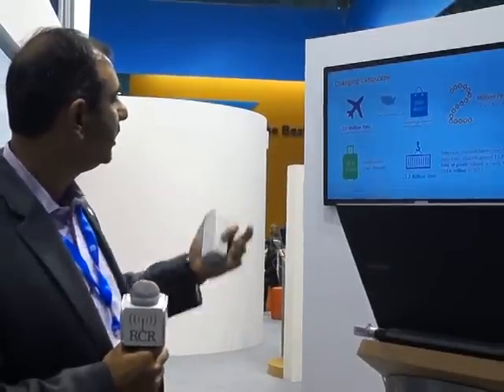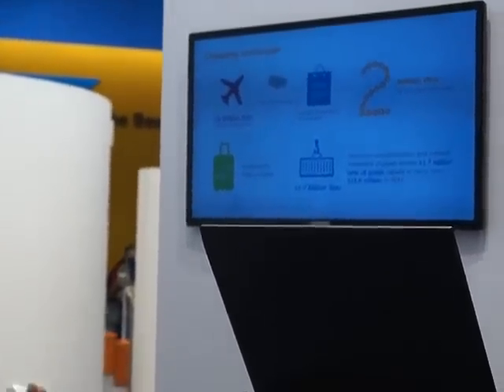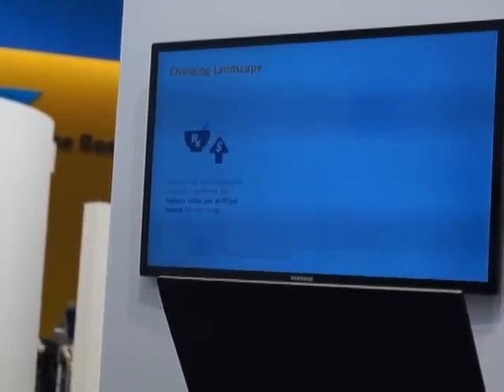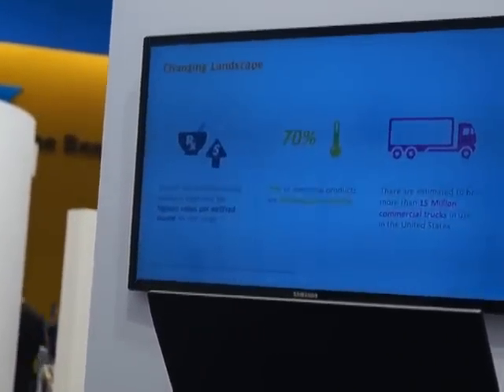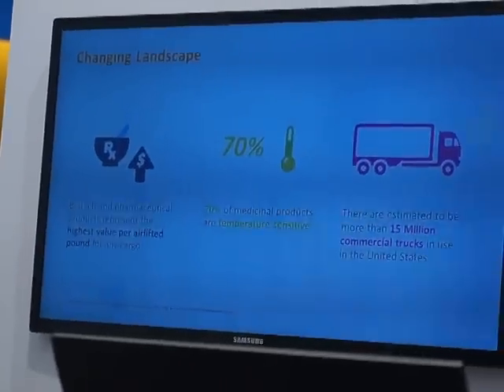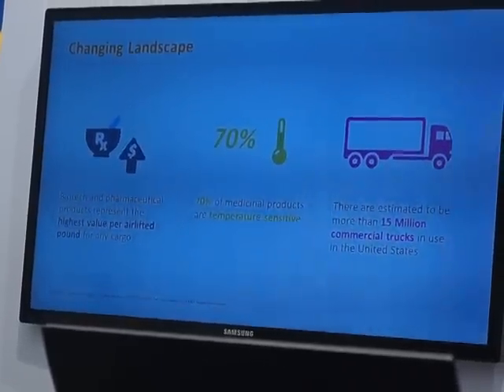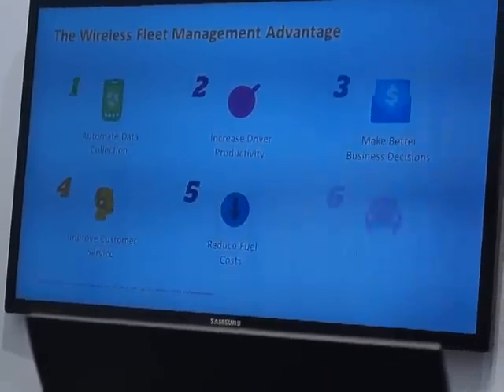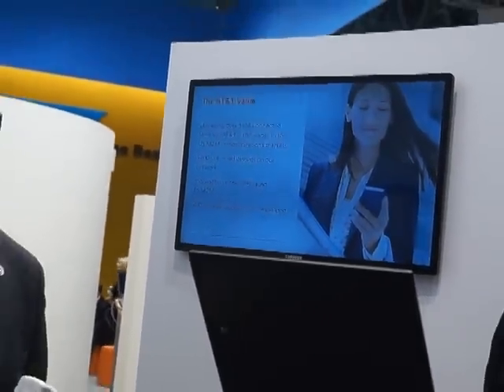MWC14: AT&T Cargo View Solution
AT&T representative introduces AT&T's cargo view solution, which uses a device that is used to monitor the location, temperature, humidity, and other sensor data of the cargo, especially in air cargo.

MAQ01054